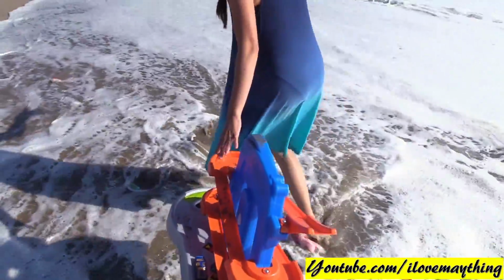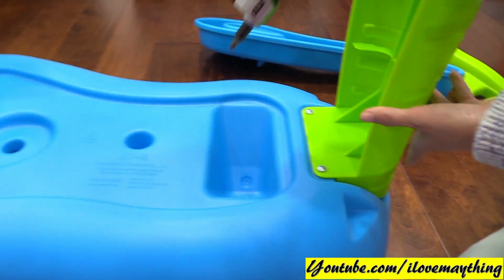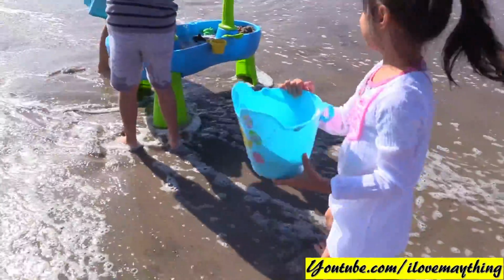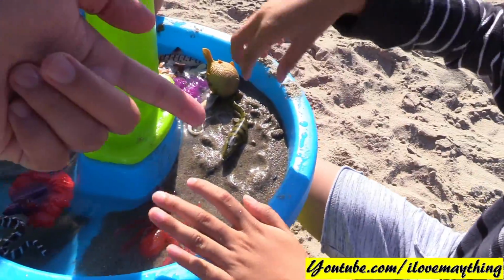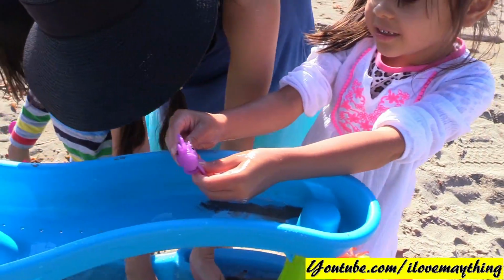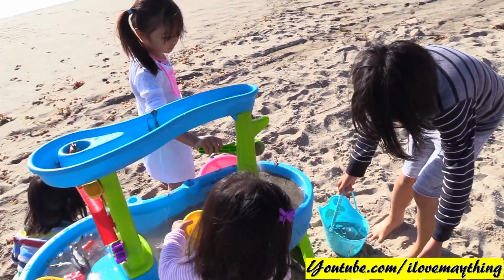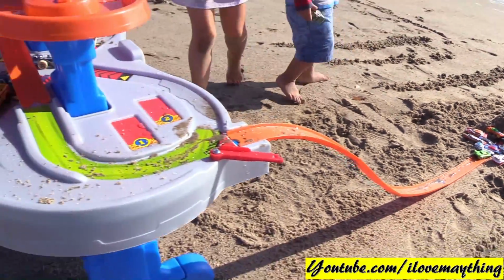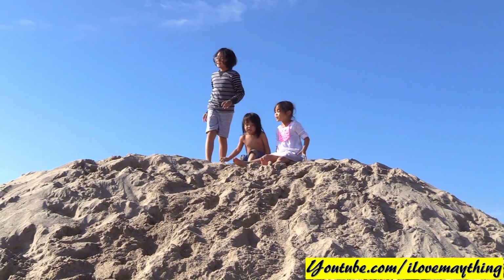Children's Water Table. Kids' Sand Table Playtime! Hot Wheels Cars Beach Playtime Fun! Toy Channel